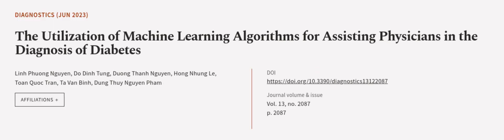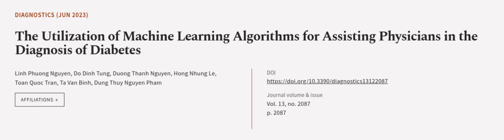The Utilization of Machine Learning Algorithms for Assisting Physicians in the Diagno... | RTCL.TV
### Keywords ###

### Article Attribution ###
Title: The Utilization of Machine Learning Algorithms for Assisting Physicians in the Diagnosis of Diabetes
Authors: Linh Phuong Nguyen, Do Dinh Tung, Duong Thanh Nguyen, Hong Nhung Le, Toan Quoc Tran, Ta Van Binh ,and Dung Thuy Nguyen Pham

### Video Timestamps ###
0:00:00 - Summary
0:01:15 - Title
0:01:21 - Outro
0:01:26 - End